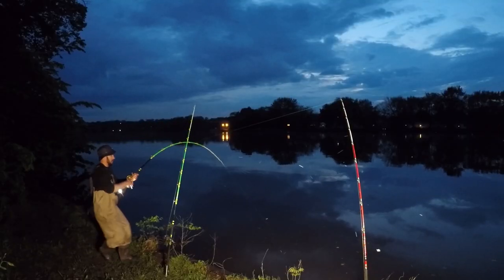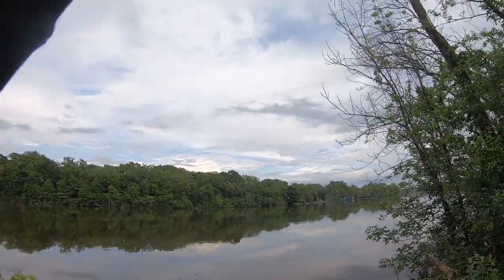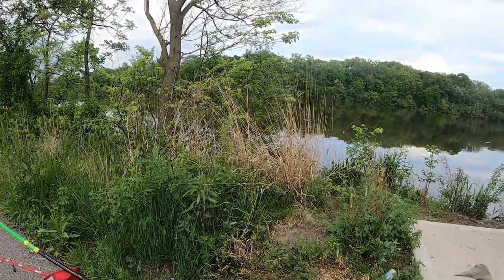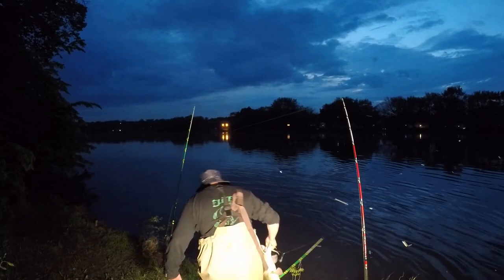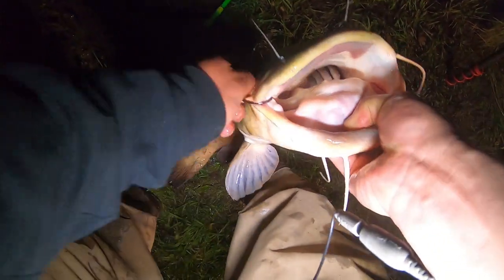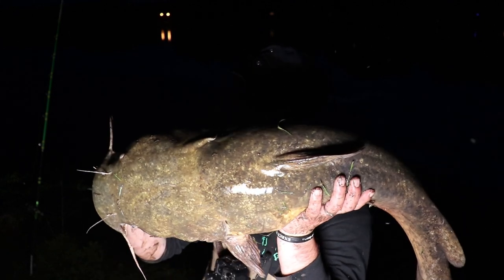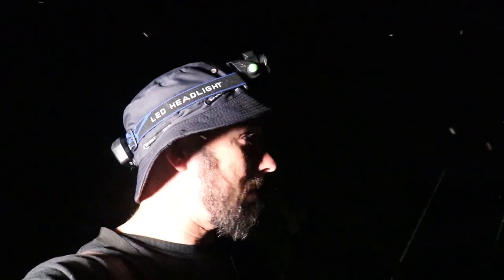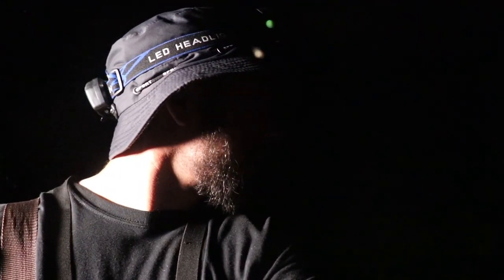BANK fishing for Flathead Catfish - The Struggle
In this video I take you along to bank fish for flathead catfish an show you the struggles and what it takes to find and put flathead catfish on the bank of the fox river.